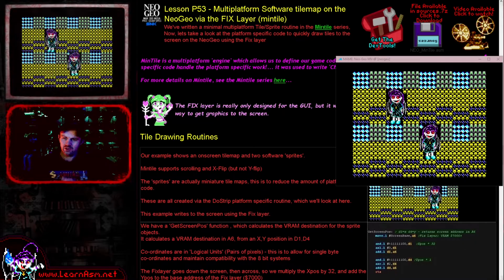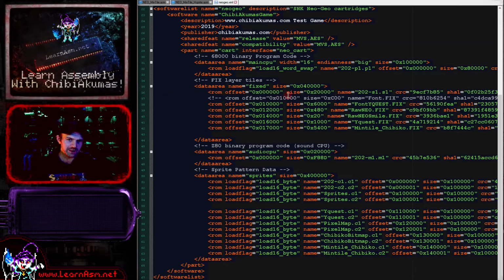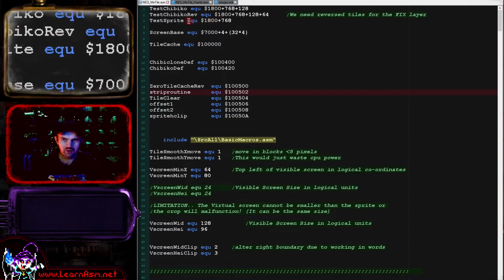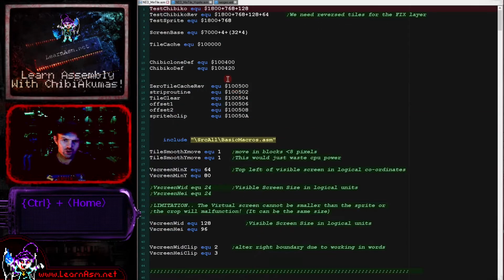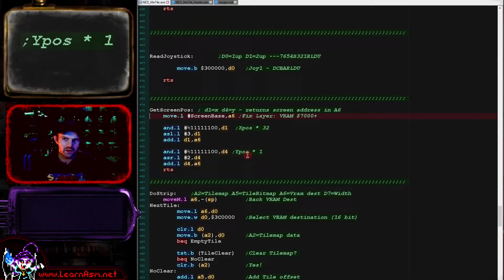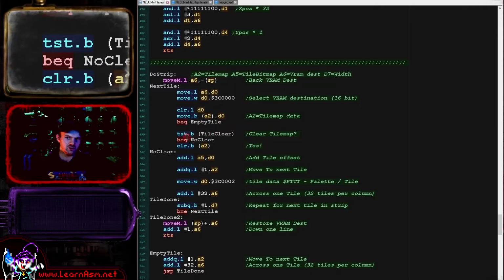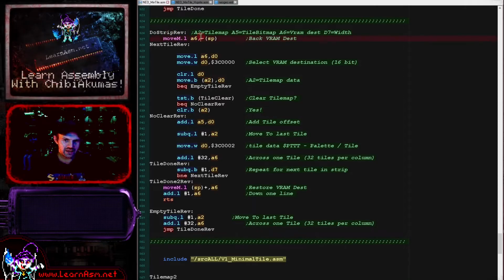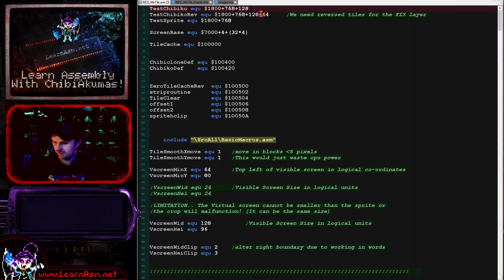68000 Lesson P53 - Multiplatform Software tilemap on the NeoGeo via the FIX Layer (mintile)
We've written a minimal multiplatform Tile/Sprite routine in the Mintile series, Now, lets take a look at the platform specific code to quickly draw tiles to the screen on the NeoGeo using the Fix layer